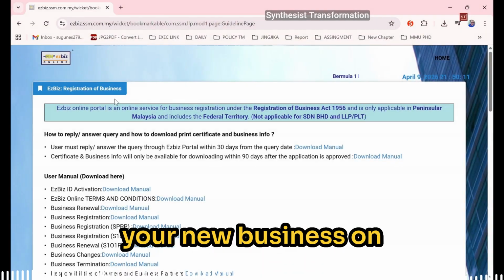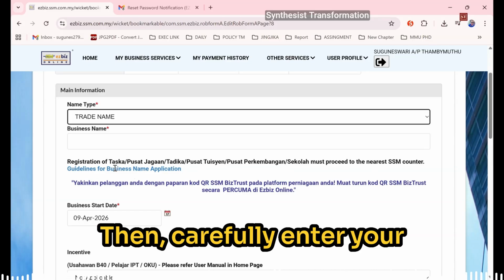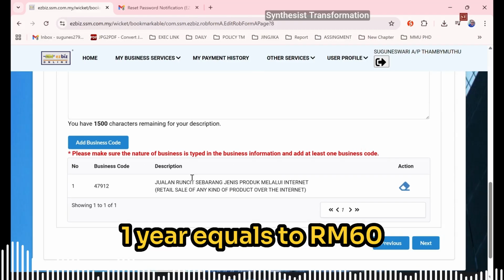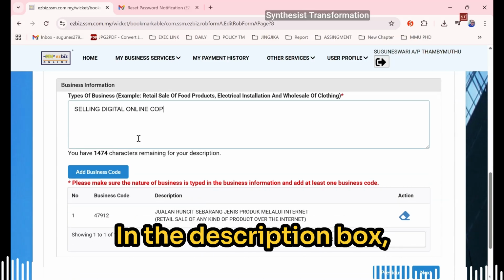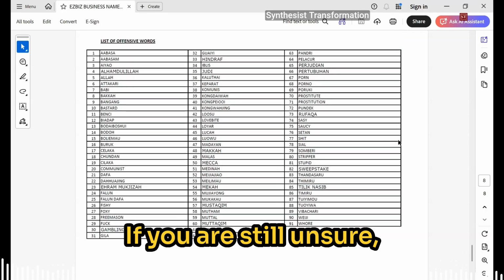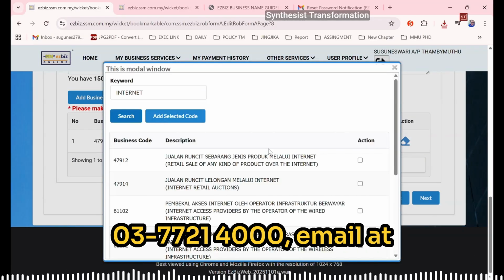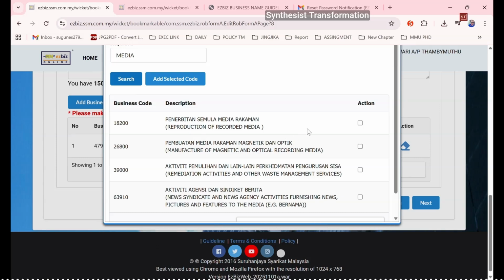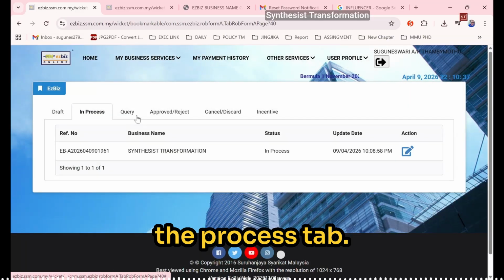How to Register a Sole Proprietorship in Malaysia via SSM EzBiz (Step-by-Step Guide)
This video explains how to register a new business/sole proprietorship on the SSM EzBiz portal: create a profile if you’re a new user or log in if existing, then go to My Business Services and choose new business registration. In Main Information, select Trade Name, enter your proposed business name, and review SSM Guidelines to ensure the name isn’t too general, is under 50 characters, and meets regulations to avoid rejection.

ST BUSINESS DESCRIPTION : SELLING DIGITAL ONLINE COURSES, DIGITAL CONTENT CREATION, BUSINESS AUTOMATION CONSULTING AND AI TOOLS
DEVELOPMENT

ST BUSINESS TYPE (CODE) : 47912, 62010, 85494, 62021, 70201

Fees (RM60/year for trade name, RM30/year for own name), adding a business description, and selecting business codes by searching keywords like INTERNET or MEDIA, with an example for an online business offering digital courses and AI automation skills.

00:00 EzBiz Profile Setup
00:22 Trade Name Entry
00:31 Name Rules and Fees
00:54 Business Activities Codes
01:23 Avoid Name Mistakes
01:37 SSM Contact Support
02:04 Fees Declaration Payment
02:26 Status Confirmation Email
02:35 Get Help Packages
03:11 Wrap Up Thanks